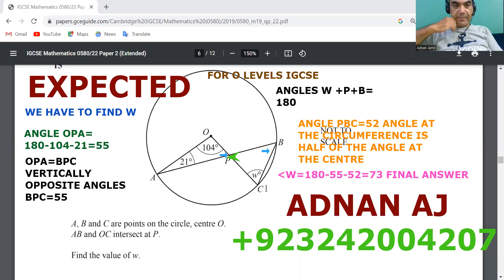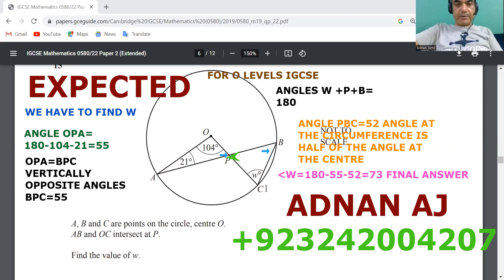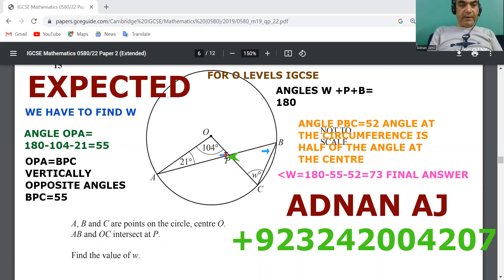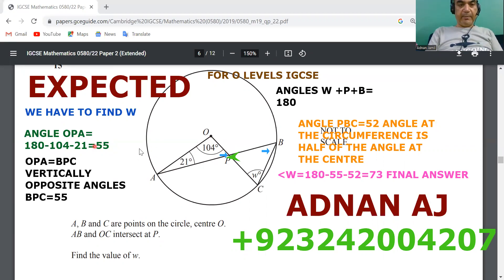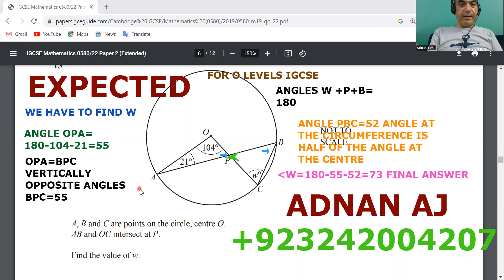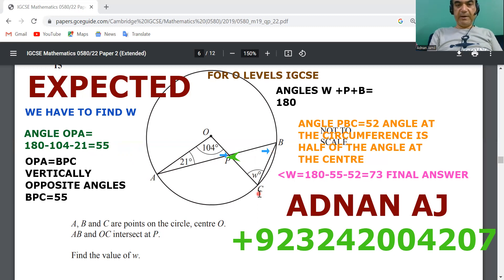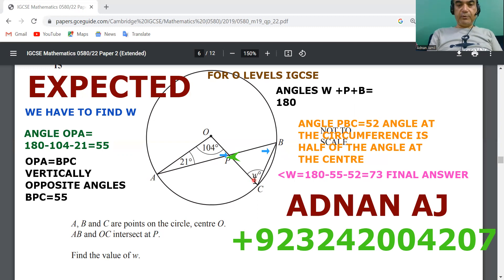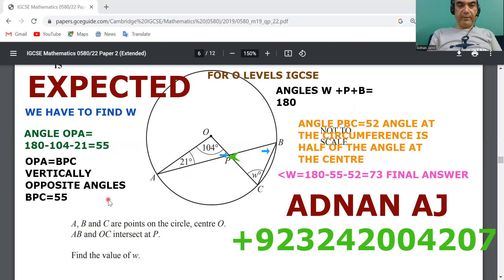Expected Question 1 IGcSE O.levels mathematics By AJ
Expected Question 1 Math IGcSE O levels
Sir ADNAN JAMIL AJ